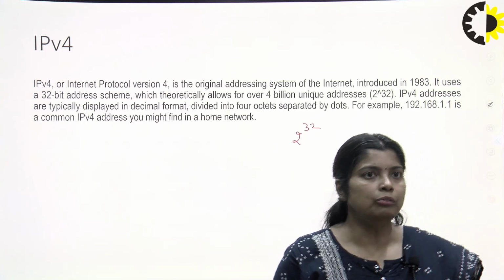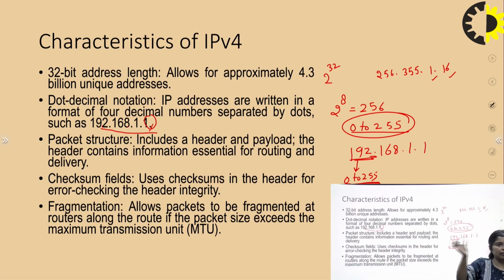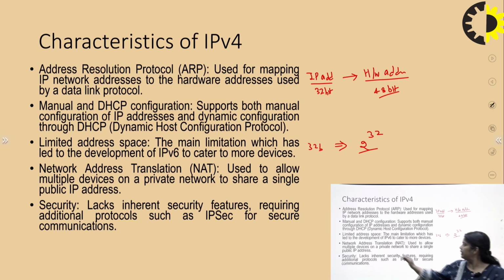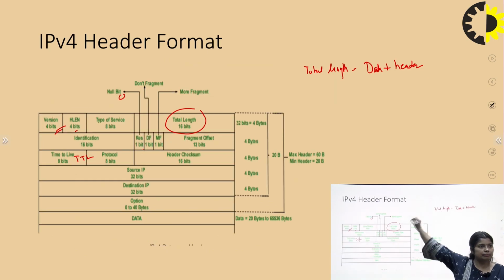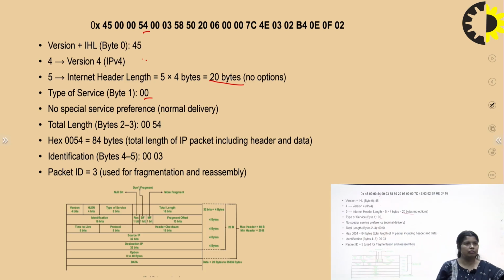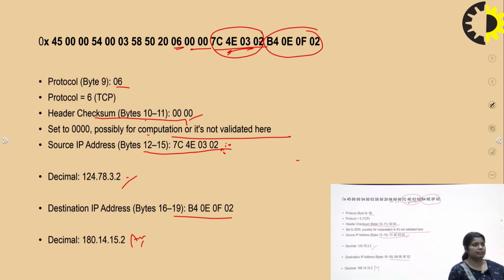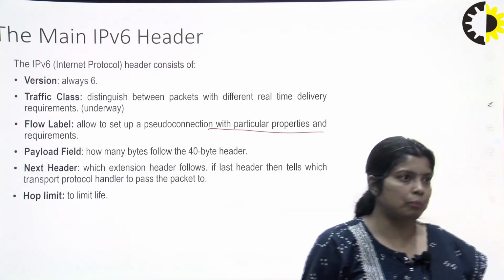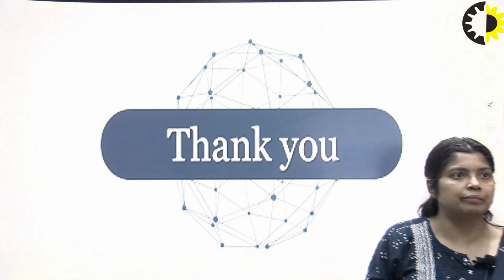IPV4 AND IPV6 | COMPUTER NETWORK | LECTURE 04 BY MS. KAMNA SINGH | AKGEC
Dear All,
Please find the links to all five units for COMPUTER NETWORK below: